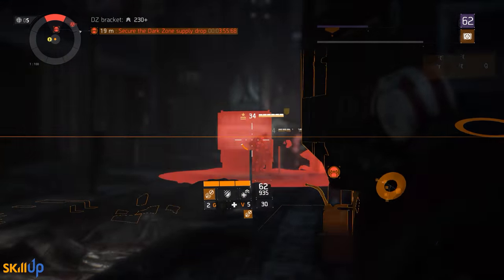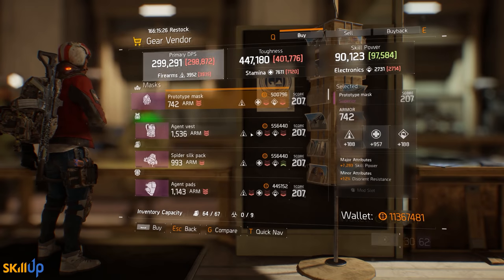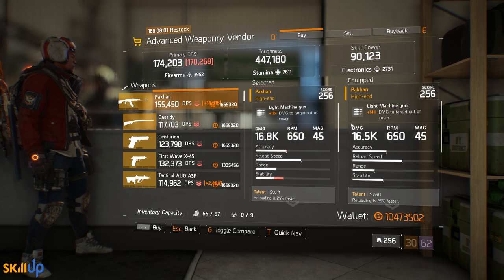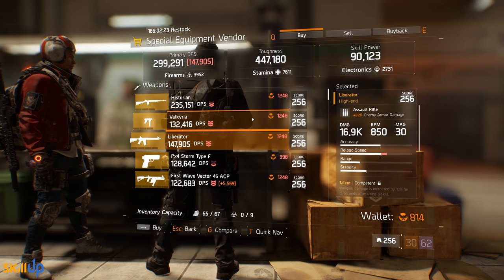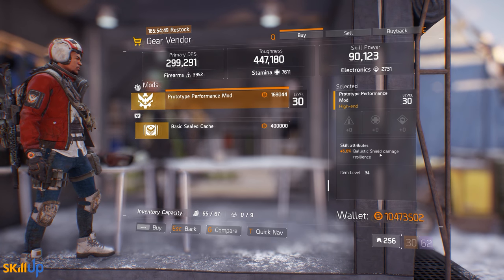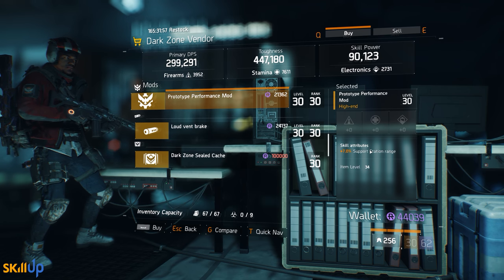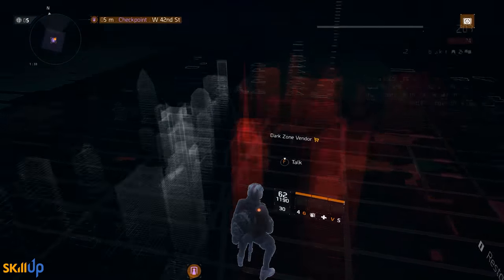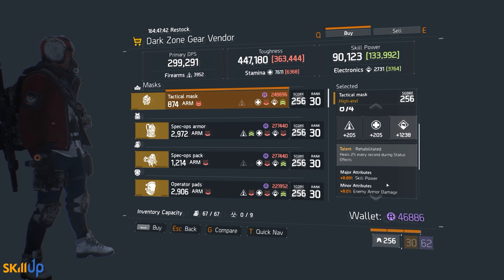The Division | Weekly Vendor Reset (18th Feb) Feat. Self-Preserved/Destructive MP7 + Savage Gloves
Tom Clancy’s The Division- Every week, the dozens of vendors within The Division refresh their stock. I visit each and every vendor and highlight to you what the choice items are for the week, so that you know what’s worth buying and where to find it.

Timestamps for this week's vendor items:
01:01 FAMAS
02:08 Savage Gloves
02:54 Sticky Bomb Dmg Mod
02:59 Electronics + Skillpower mod
03:51 Pakhan
04:21 Cassidy
04:40 Tactical AUG A3P
05:33 Custom L86
05:54 Liberator
06:15 First Wave Vector 45 ACP
06:33 Gear Rolls
06:58 First Aid Self Heal mod
07:18 Weekly blueprints
08:00 Ballistic Shield Dmg Resilience Mod
08:21 Firearms + Health mod
08:40 Nimble holster
09:44 Ti-Rant Suppressor
10:11 Support Station Range mod
10:55 Firearms + Crit chance mod
11:25 Rugged Mini Reflex Sight
11:55 MP7
13:22 Pulse Crit Hit Chance mod
13:31 Turret Dmg Mod
13:51 Gear set rolls
14:01 Rehabilitated Mask

If you’d like to donate to support me going full time on YouTube, you can do so here: